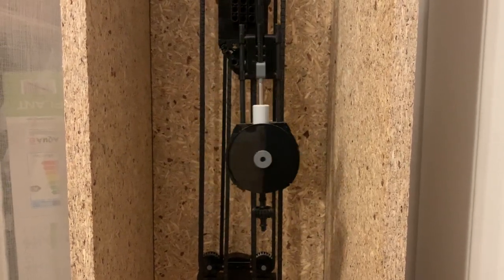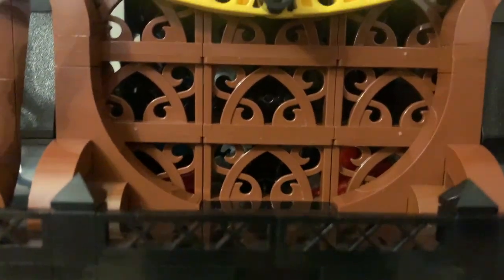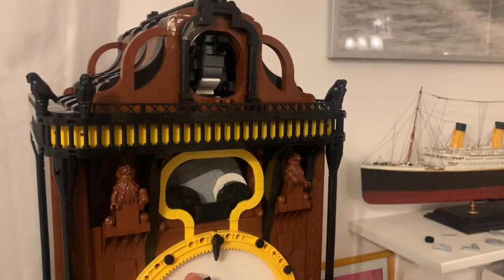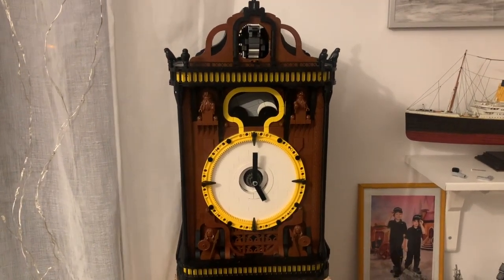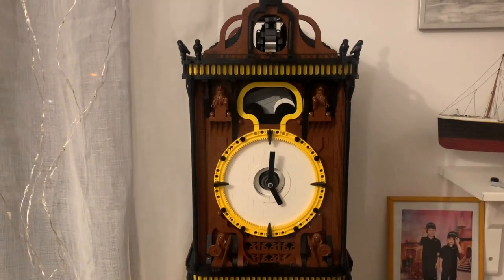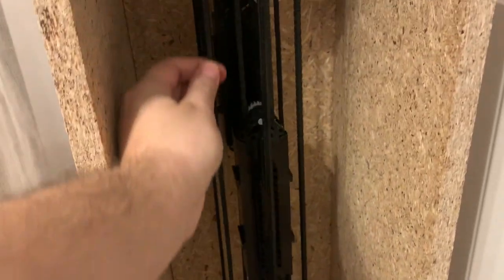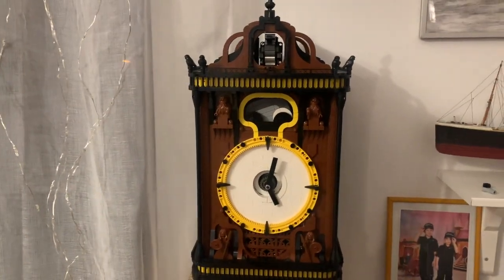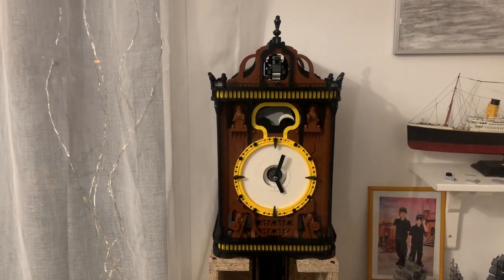Lego Clock Project - The Hood (part 6)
In this video I will show you how the completed top of the case, the hood, looks like. You will also see how it looks and sounds while striking.

The rest of the case will be built in the future as I don't have any more pieces at the moment.

This is a project of creating a LEGO version of a long case mechanical pendulum clock.

Come along with me in the journey and see how my dream of creating a mechanical LEGO clock comes true!